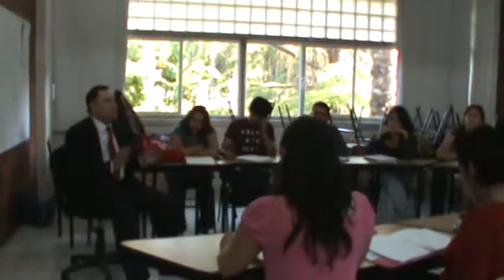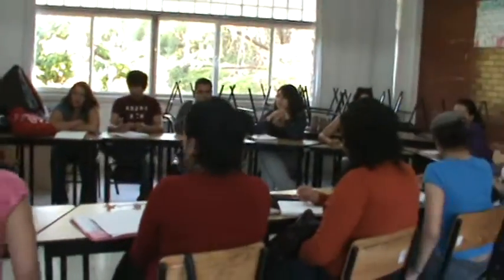Class video part 2